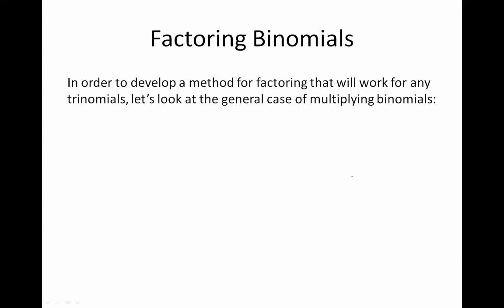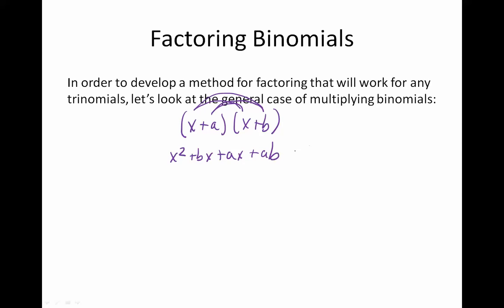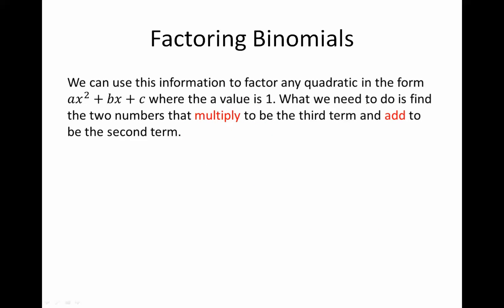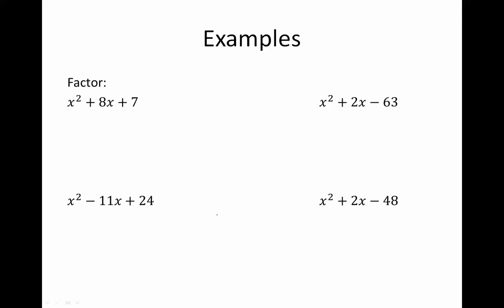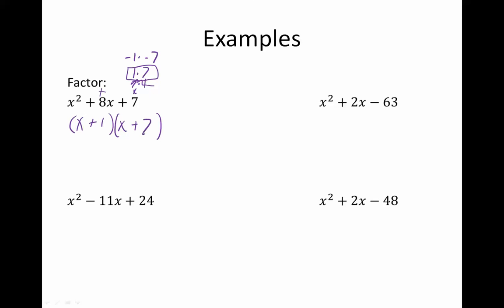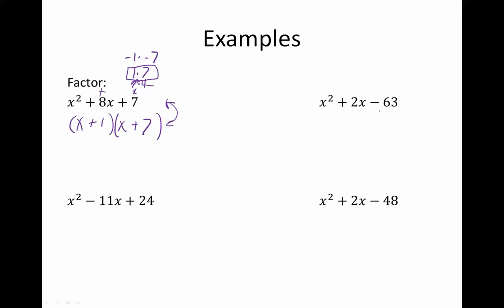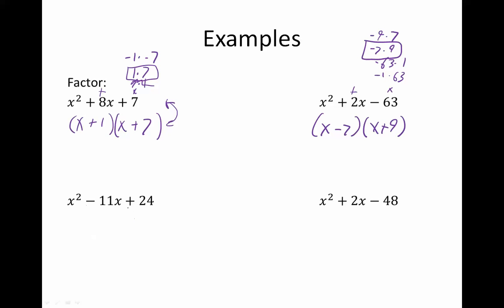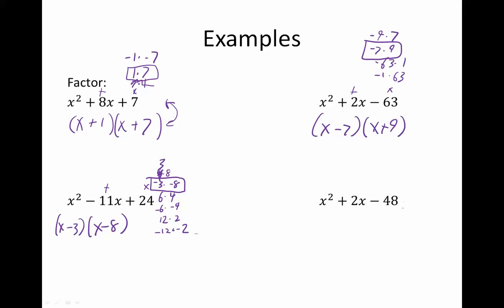Adv. Alg. Chapter 4.3.1: Factoring a Quadratic where a = 1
In this video, we learn how to factor quadratic functions where the a value is equal to 1.